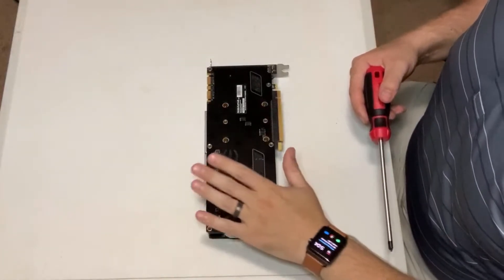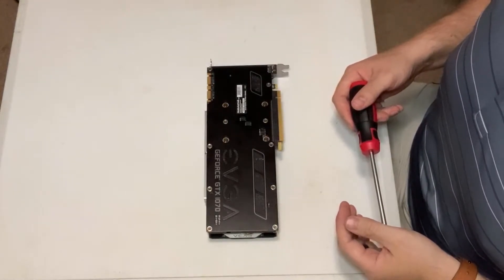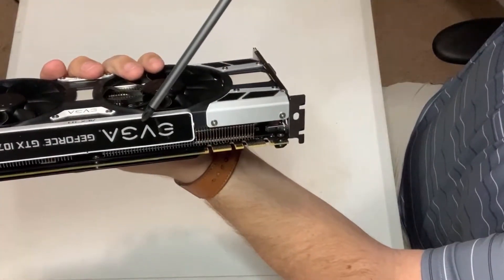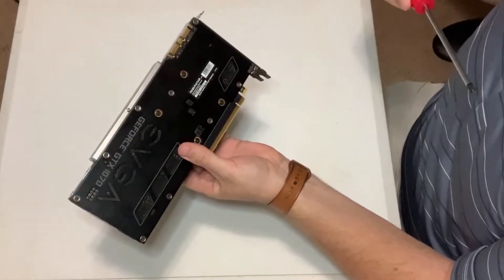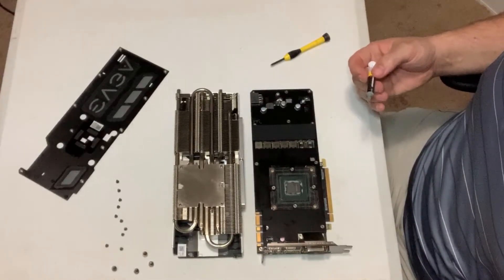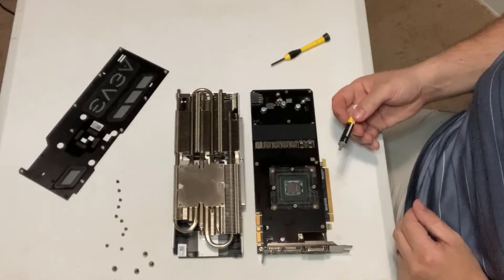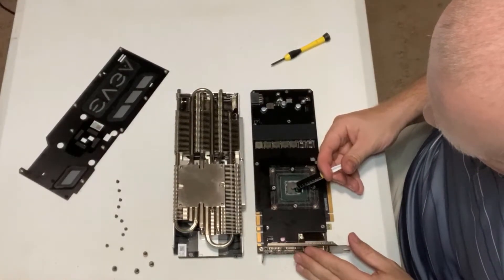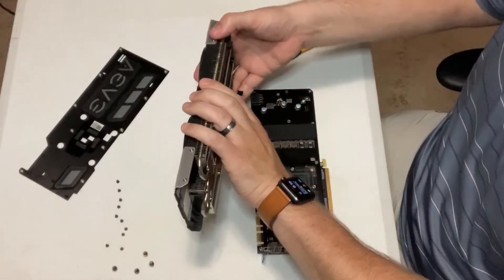How and When to re-apply thermal paste to your graphics card (GPU)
There is a lot of talk about reapplying thermal paste to your graphics card or GPU. There are some considerations you should make before you go ripping apart your graphics card.

I discuss my three reasons of when it would be a good idea as well as compare before and after results.